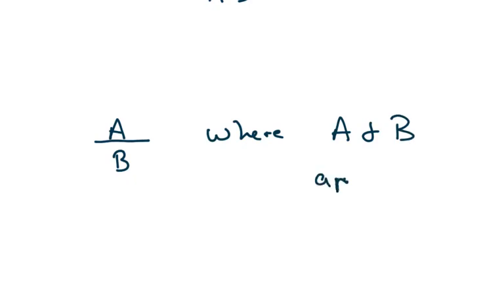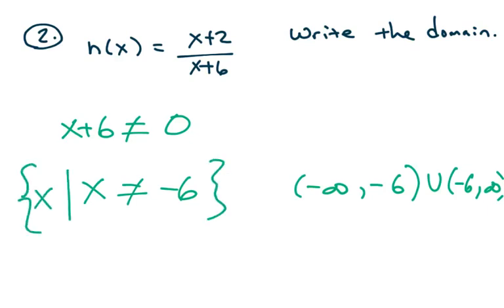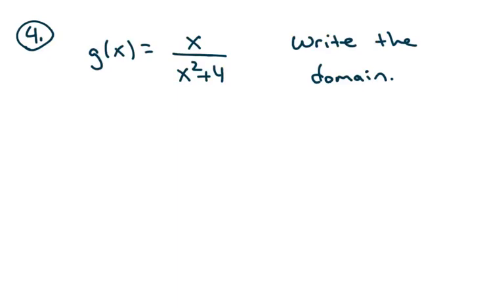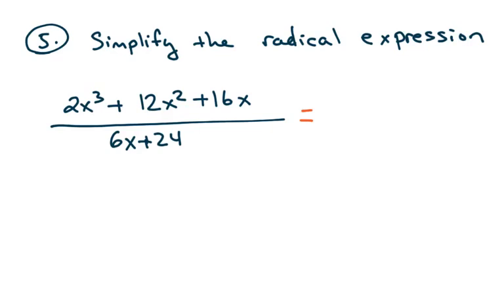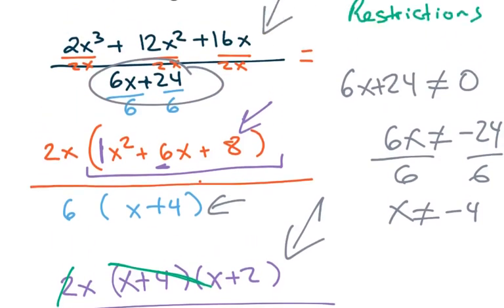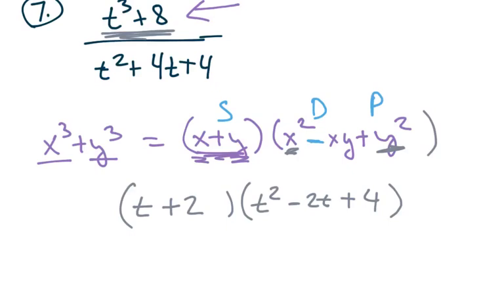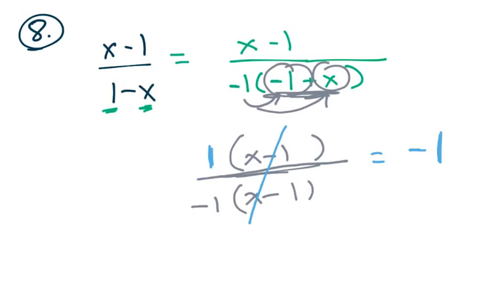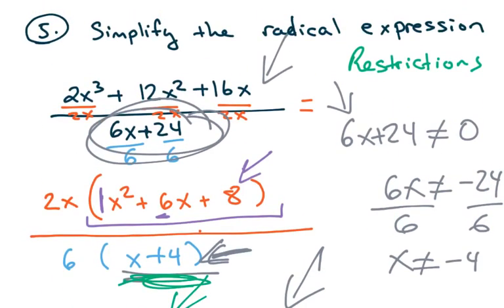Math 0314 Lesson 5.1 (I misspoke in the intro this is 5.1)